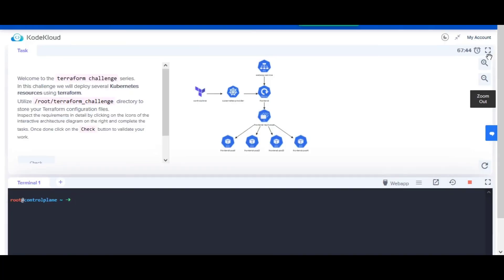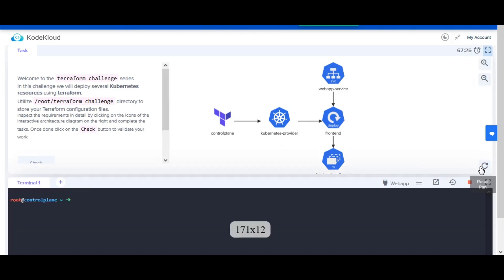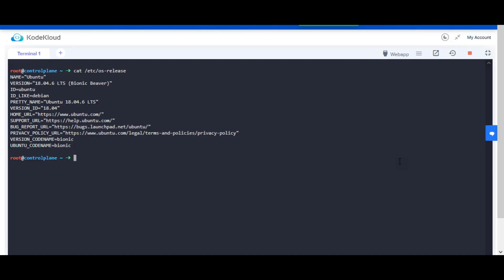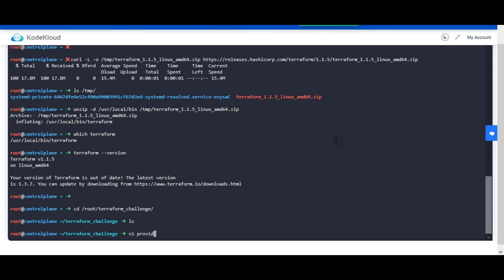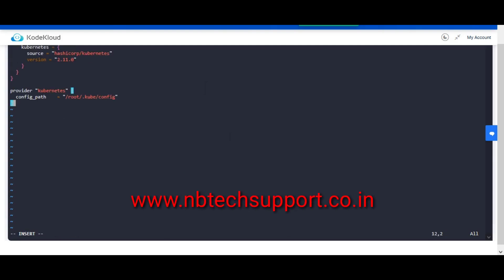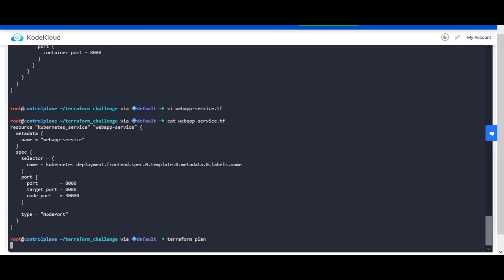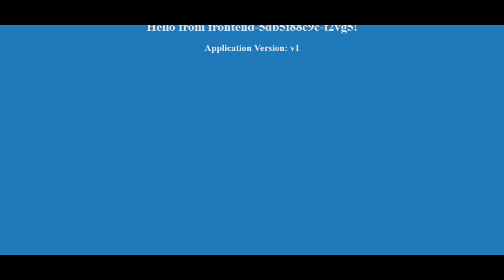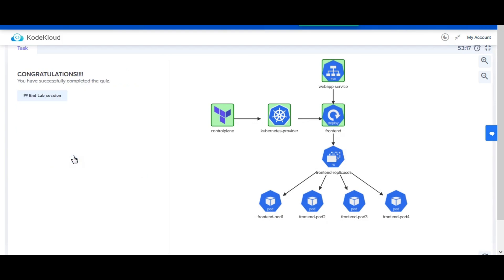Kodekloud Terraform Challenge 1 solution | Install Configure Terraform & Deploy Kubernetes Resources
NB Tech Support Channel contains the most practical information on the task regarding the Linux & Devops.

This video shows step by step process to Kodekloud Terraform Challenge 1 solution
Install , Configure terraform and provider settings within provider.tf
Deploy several Kubernetes resources using terraform

Happy Learning!

Good Luck!!!